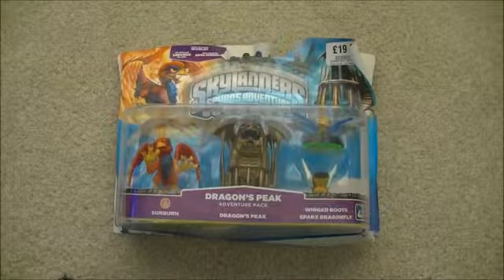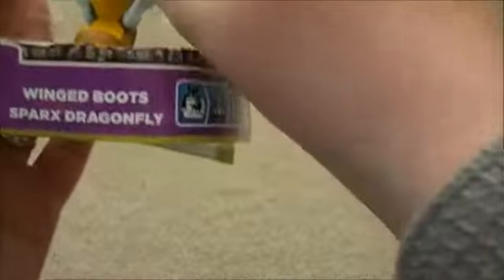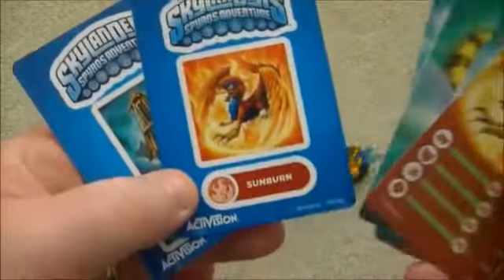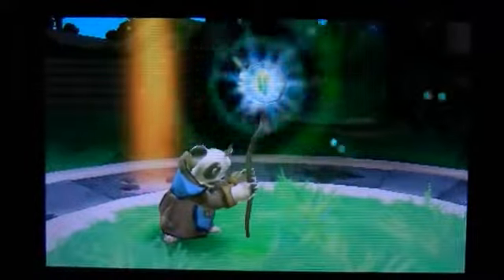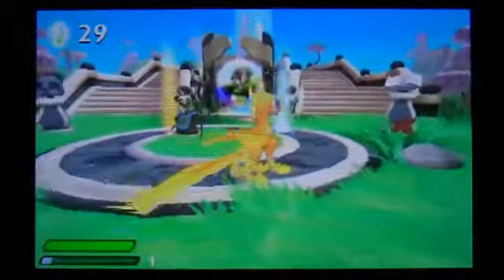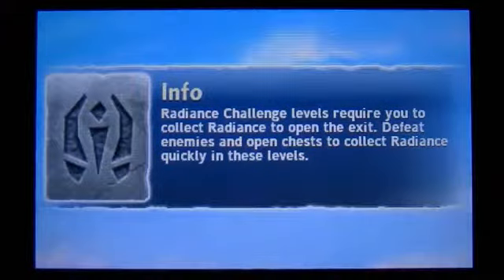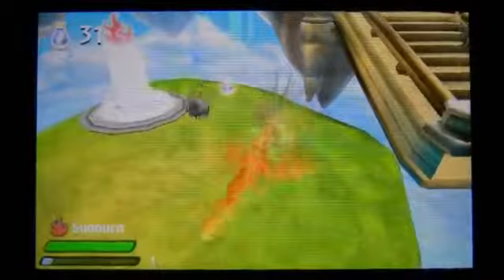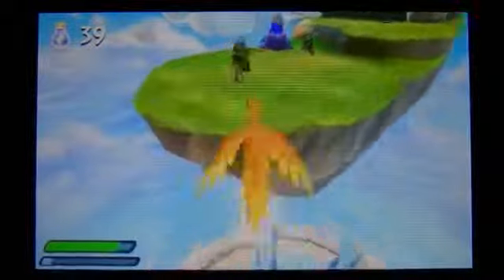Skylanders Spyros Adventure Dragons Peak Adventure Pack Unboxing + Gameplay Video + Sunburn